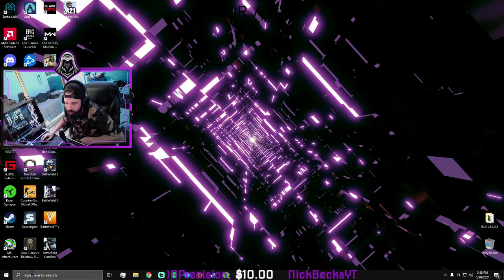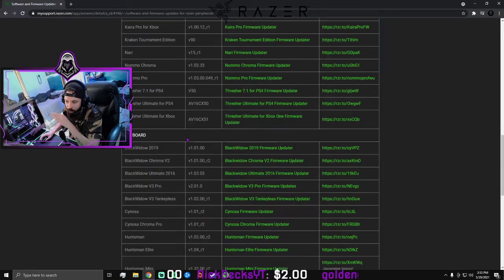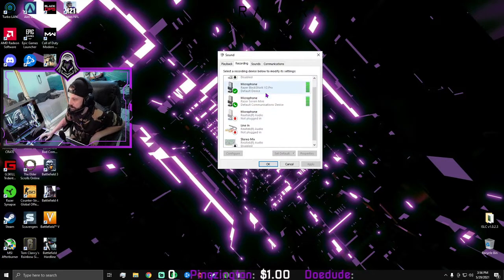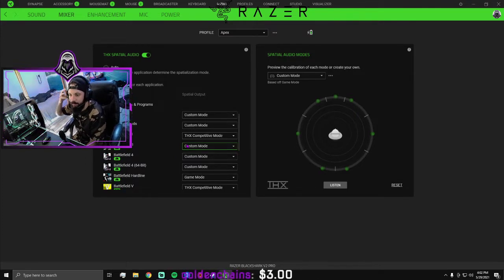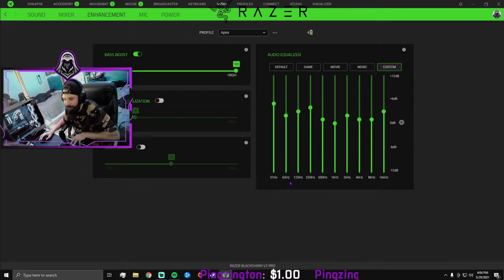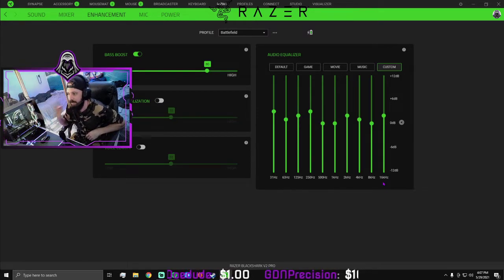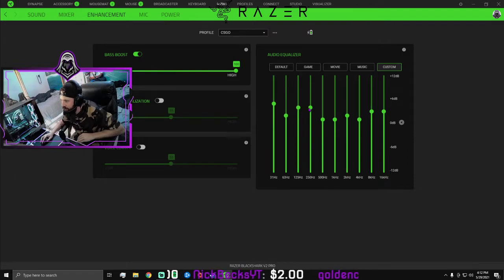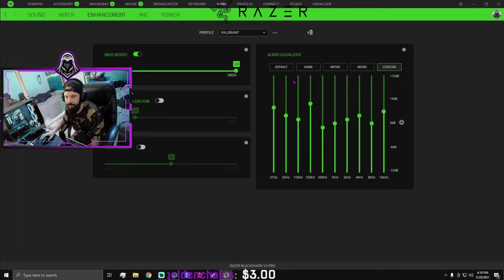Razer Blackshark V2 Pro EQ, Synapse, Trouble Shooting and Overall Review (its that good!) 05-21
what more to say, buy it and enjoy top tier audio, Rated highest in gaming class.